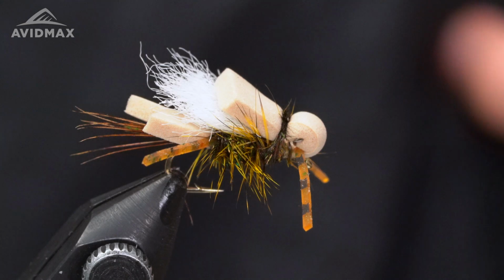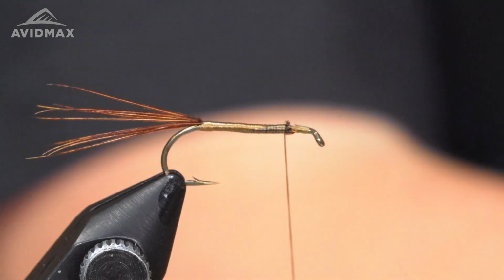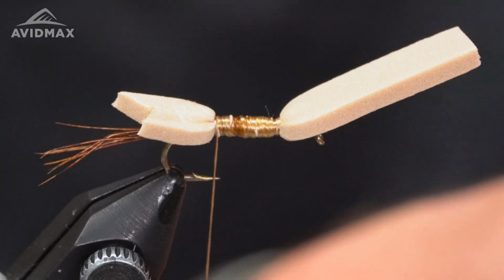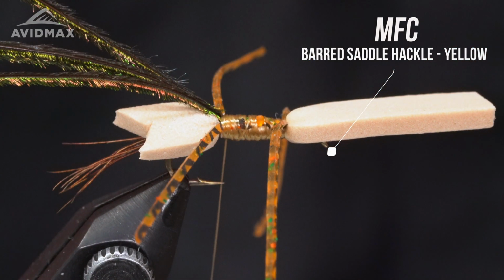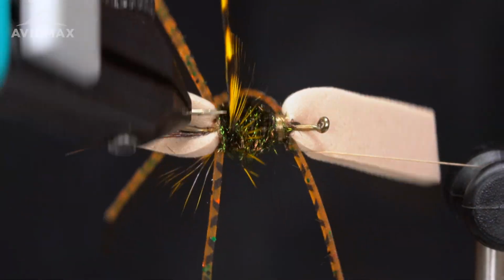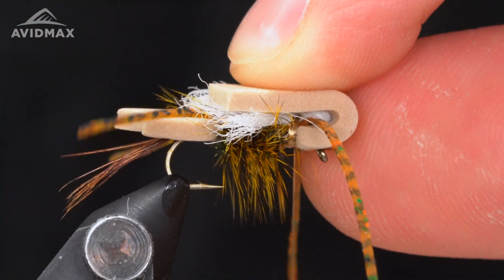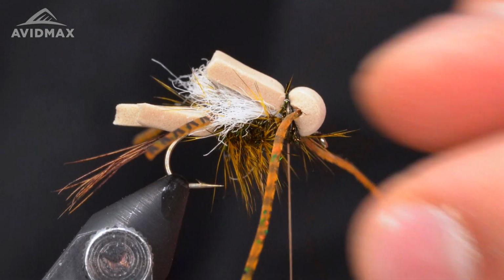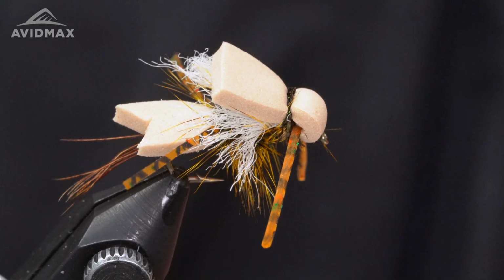How to tie Copland's Hopper | Fly Tying Tutorial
Welcome back to Tying Tuesday, fly junkies!

This week, we're featuring an absolute standout — a passionate young angler who volunteers and teaches with Denver Trout Unlimited, a guide for Trout Trickers, and someone who ties some seriously wicked bugs.  Say hello to the one and only… Copland!

Today he is in the studio for the first time to craft up a super buggy little hopper pattern that he has been crafting together for some time.  He took some inspiration from some great terrestrials out there and put some time in at the vise and came up with this fish crusher.

Tie it up. Throw it down. Let the chase begin.

Looking for more Tips & Tricks?  Head over to the Blog

Recipe:
•  Hook:  Tiemco TMC 100 Dry Fly Hook - Size 10